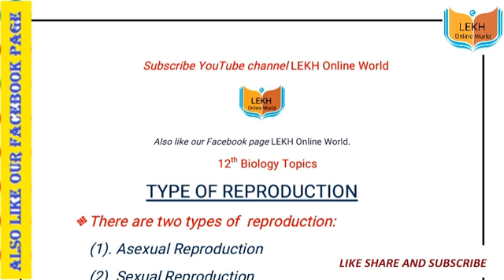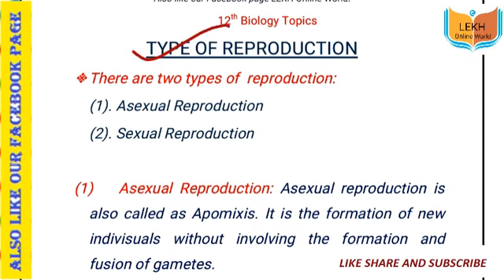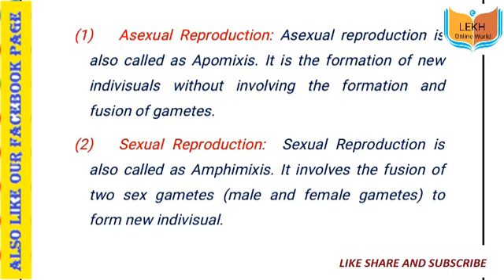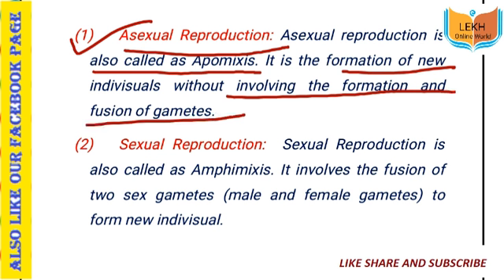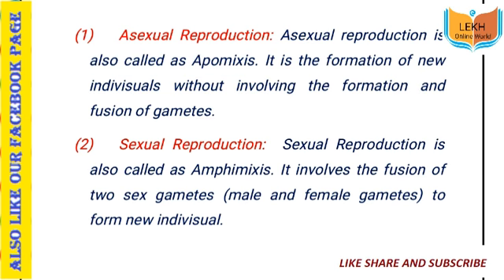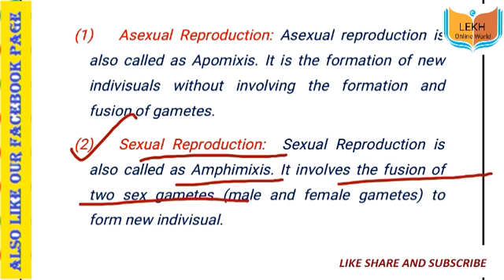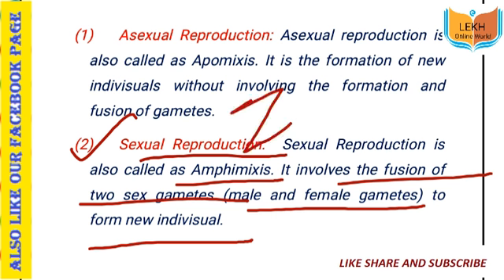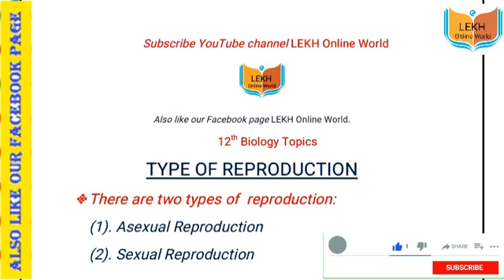TYPES OF REPRODUCTION Class-12th Biology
In this video we discuss about Types of Reproduction.